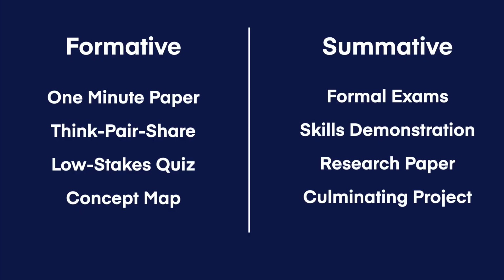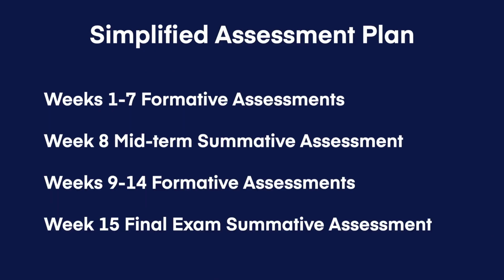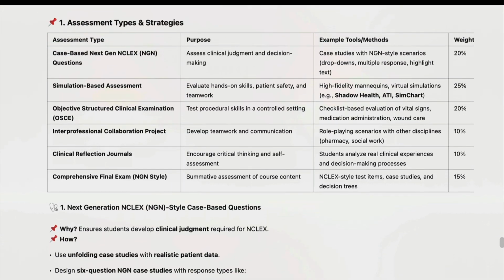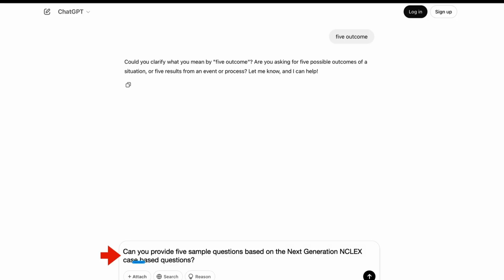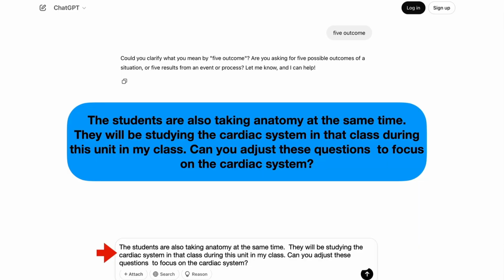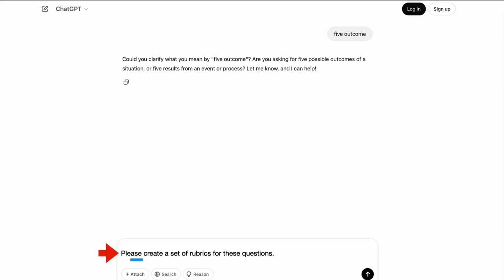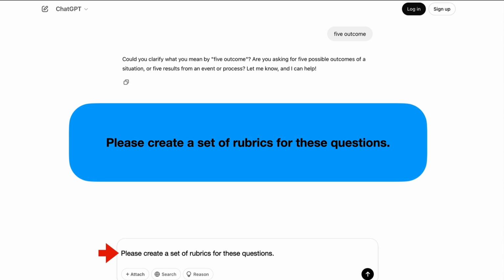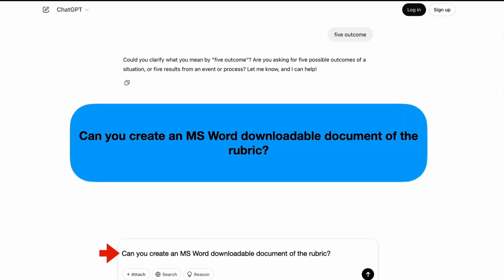AI & Course Development Session 2: Assessment Strategies